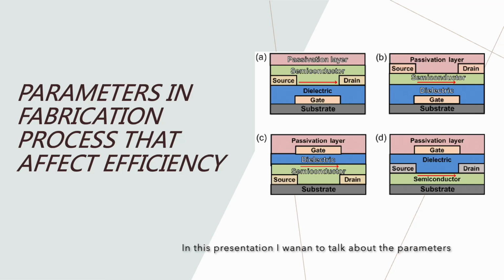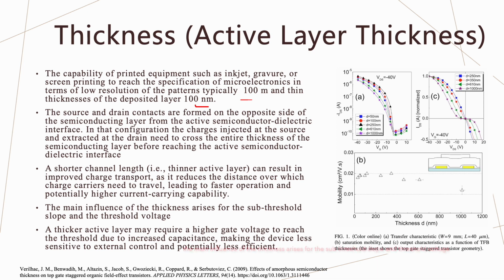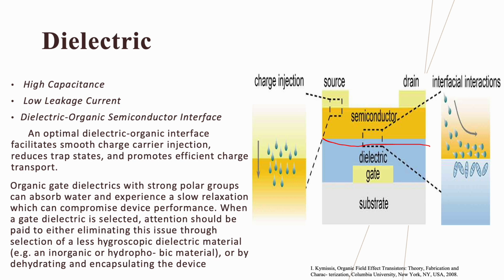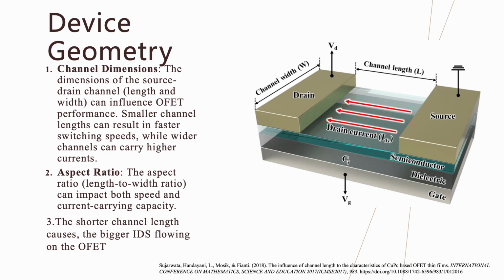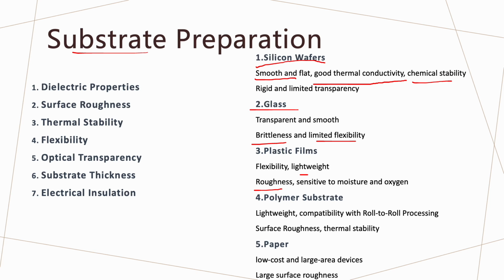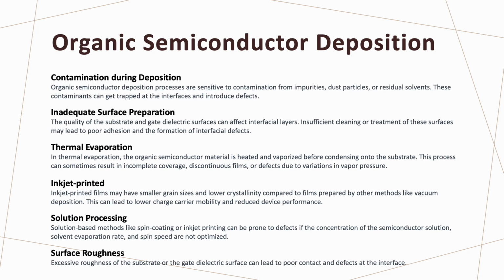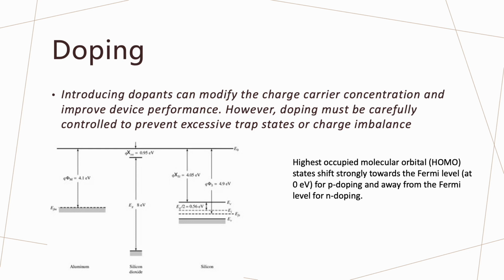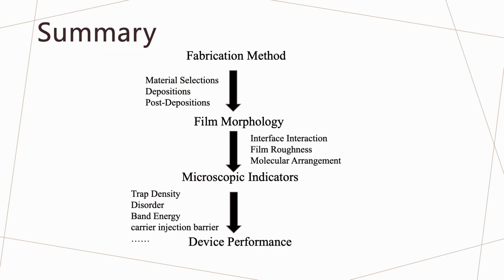CHI WEN S2132746